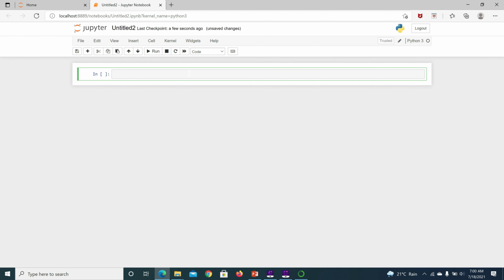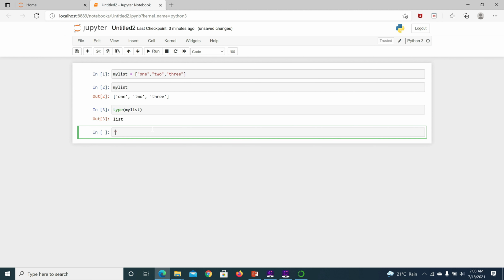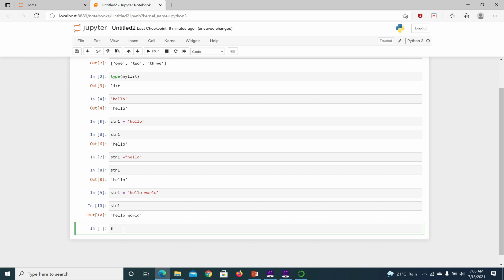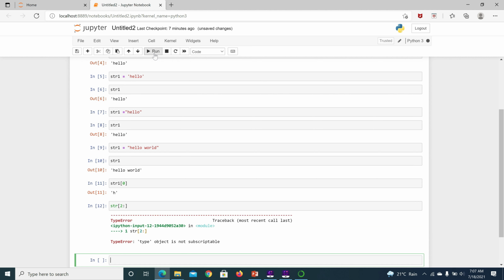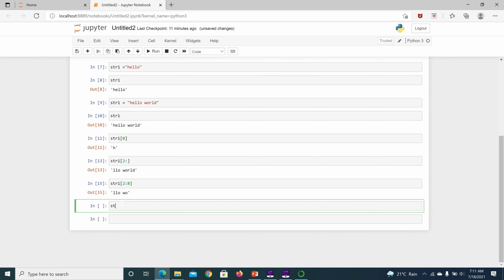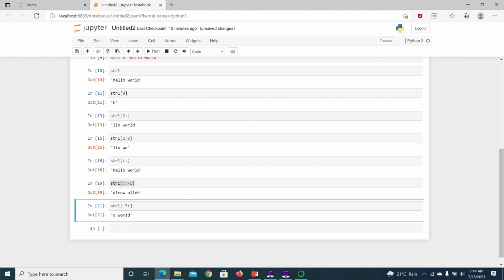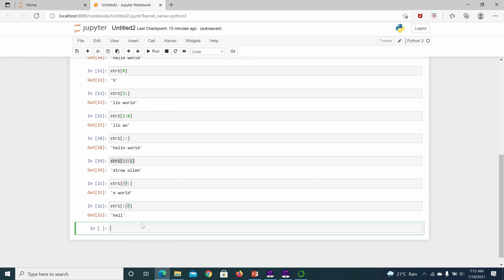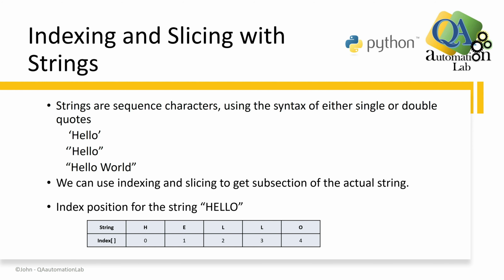Python Tutorial S-03 | Python Indexing and Slicing | Python Strings | Jupyter notebook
In this session -03, you will learn the below

Python Indexing and slicing:

Str[::] str[1:] str[1:6] str[1:6:2]

techeasylearning-John